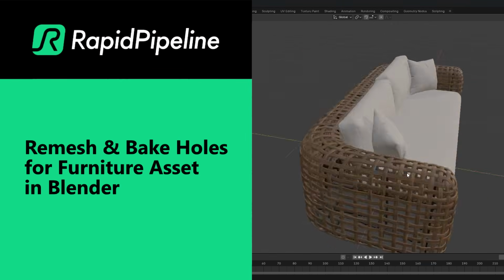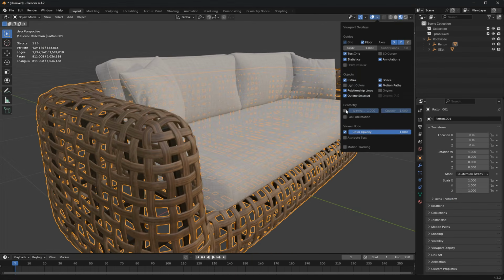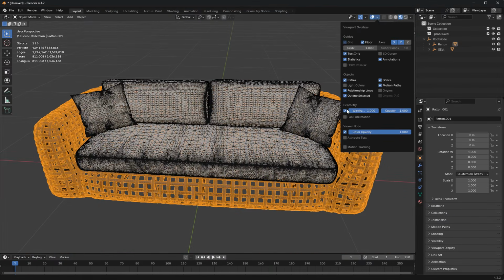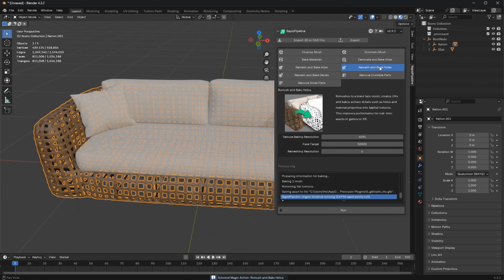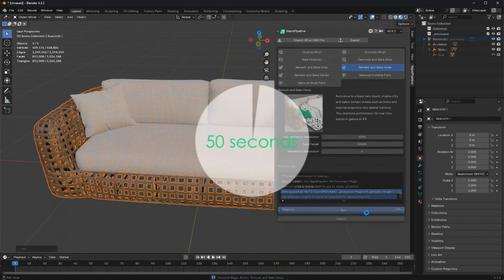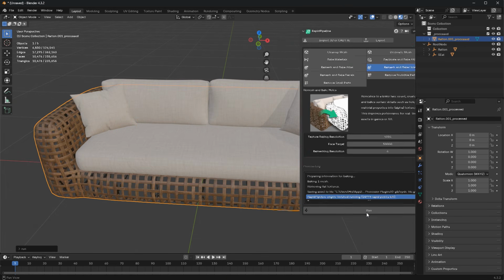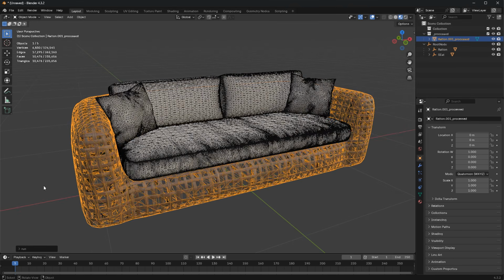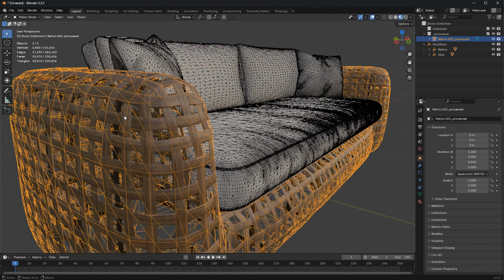RapidPipeline for Blender - Tutorial Remesh and Bake Holes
Learn how to simplify highly detailed woven 3D models in Blender using Rapid Pipeline’s Remesh and Bake Holes feature! 🧵

In this tutorial, we take a Wicker sofa model with over 1,000,000 triangles and show how to:

Shrink-wrap the mesh
Bake PBR textures (color, alpha, roughness, normal, occlusion)
Use alpha masking to preserve hole patterns
Reduce triangle count to just 10,000
Perfect for game developers and 3D artists working with intricate geometry. Rapid Pipeline makes optimization fast, flexible, and effortless—without sacrificing quality.

🔧 Try Rapid Pipeline for free and chat with our team on the website!